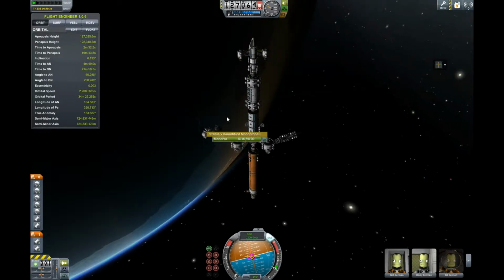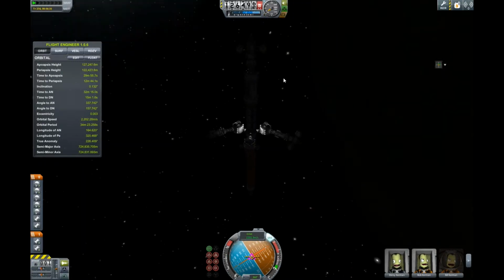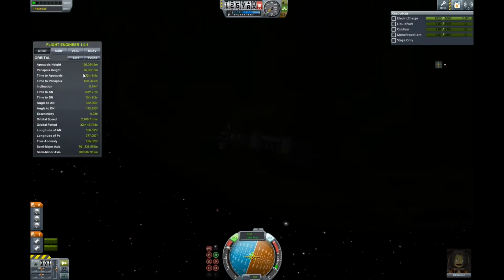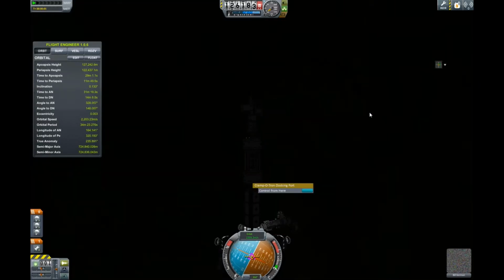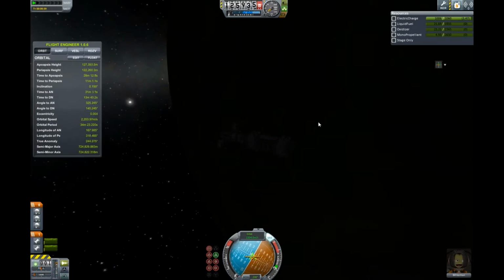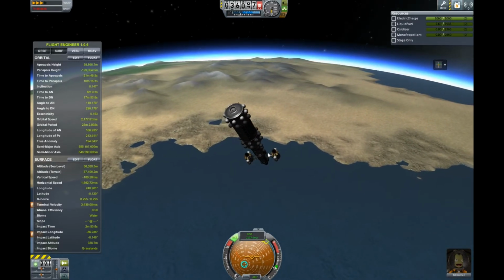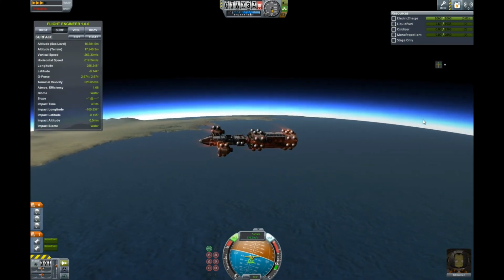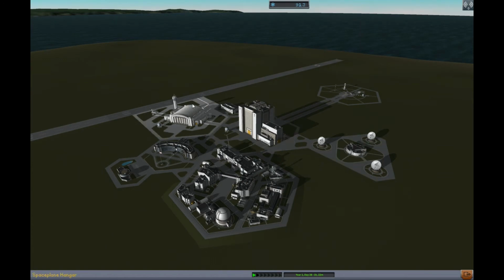Ksp part 26: Trouble always starts with a bang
Two failed missions, and one sick triceratops and the troubles have only just begun.